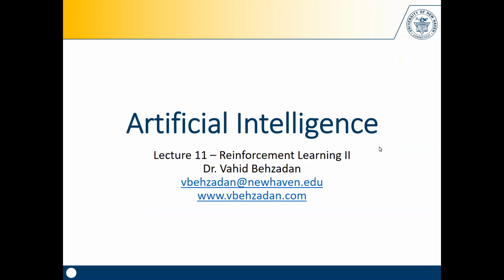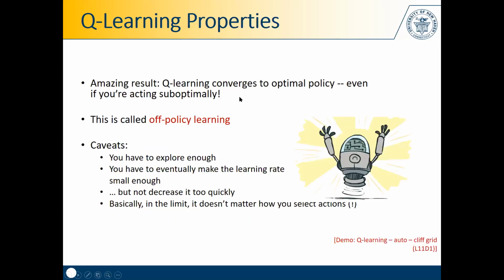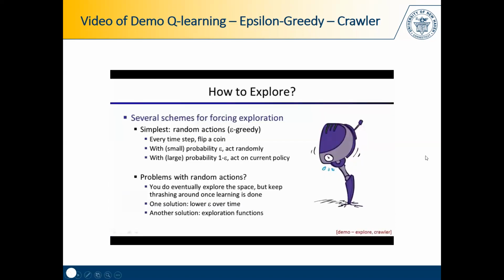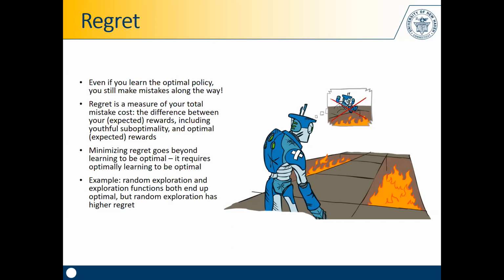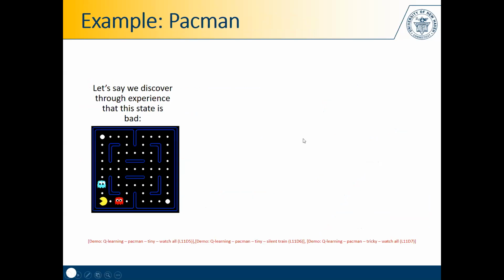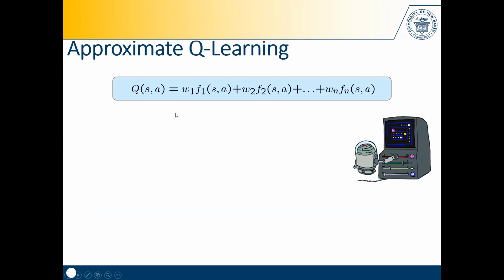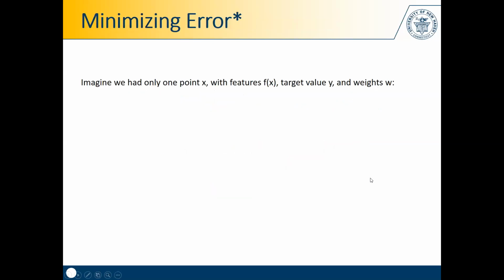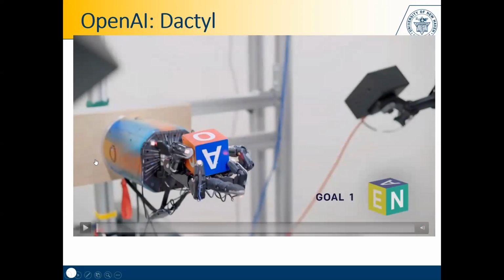Artificial Intelligence - S20 - RL 2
Topic: Reinforcement Learning 2
Date: 4/2/2020
Course: DSCI 6670 / CSCI 6660 - Artificial Intelligence (Spring 2020)
Instructor: Prof. Vahid Behzadan - University of New Haven
Note: lecture slides are adopted (w. permission) from UC Berkeley's CS188-F18